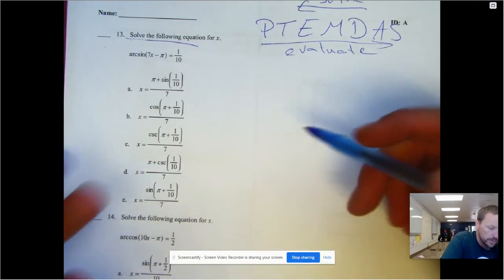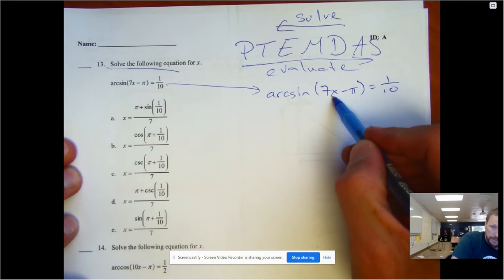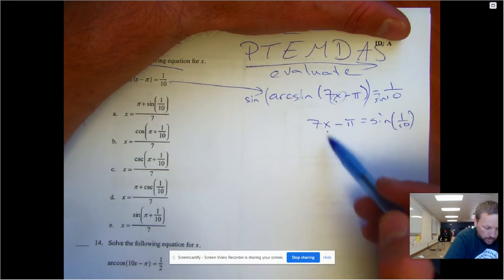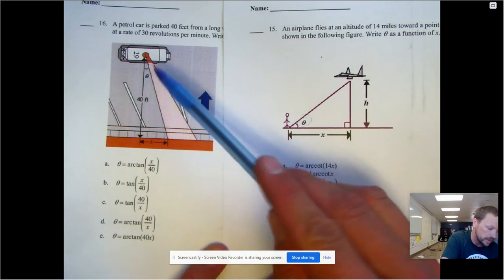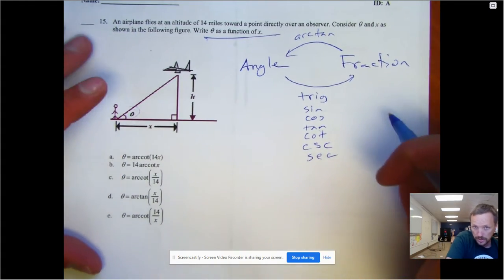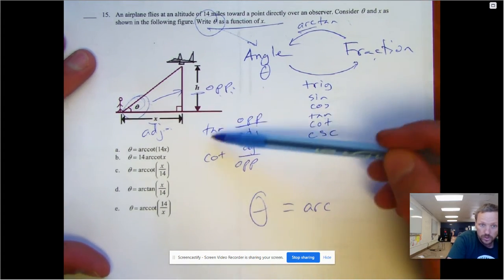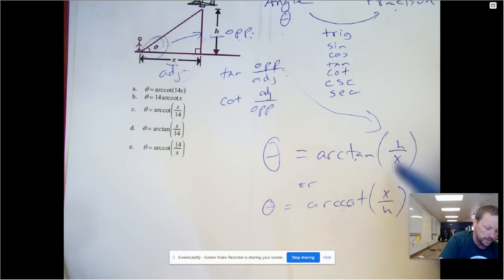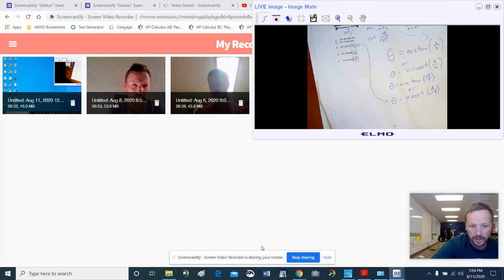Answers to questions about Inverse trig assignment